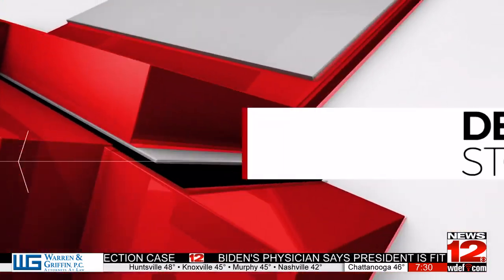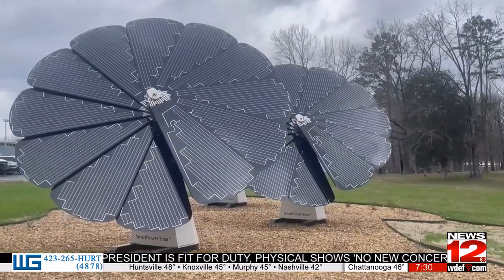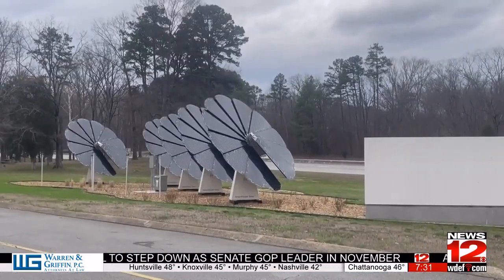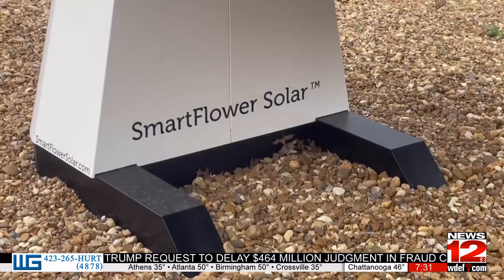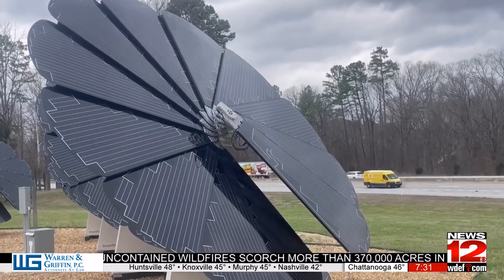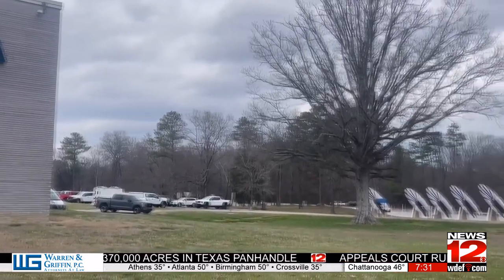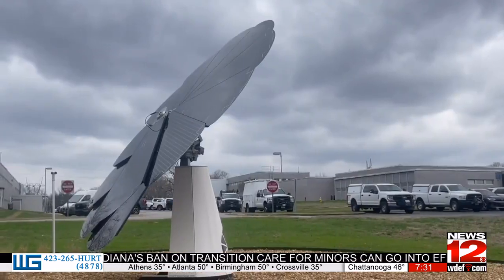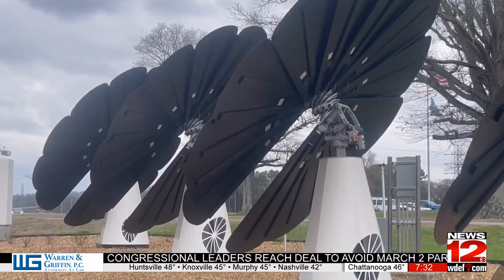TVA uses new way to generate solar energy in Chattanooga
TVA gives a new meaning to "flower power" with this new solar energy technology.